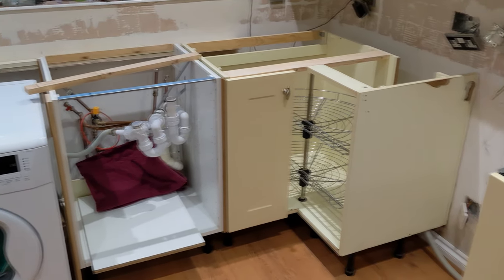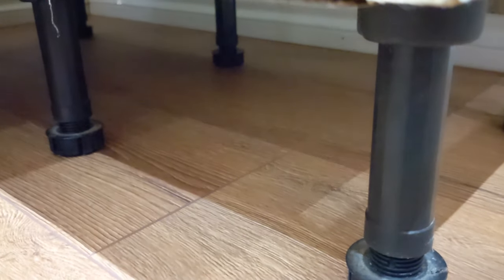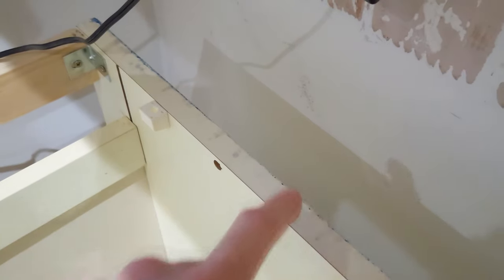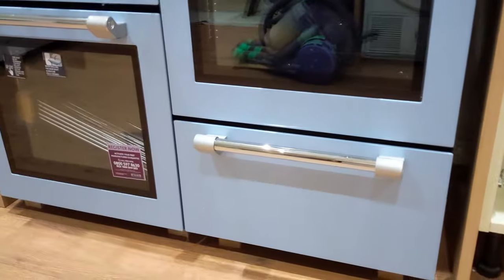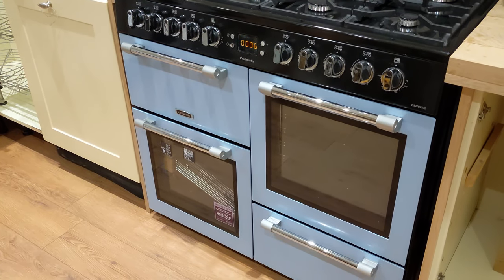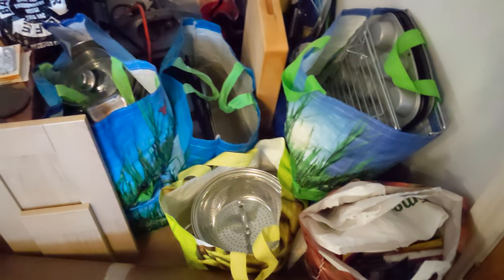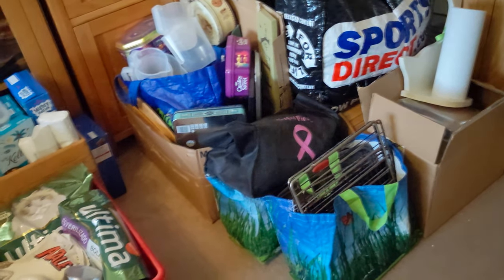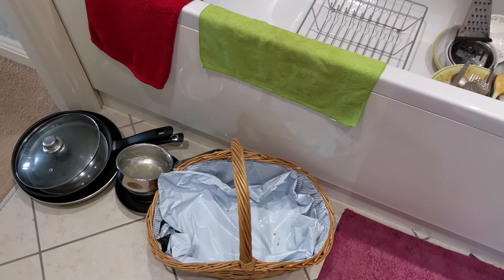6 Tips When Renovating A Kitchen! |Our Big Reveal Coming Soon!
This week I will be explaining some tips if you are renovating a kitchen yourself! We are getting near the end and the big reveal will be soon!

My partner Derrick has hand made the worktops from oak, if you are interested in handmade wooden items; coasters, tables, lamps, nightlight holders, door wedges, boot boxes etc then take a look at our third Ebay account where you will find all the above items.